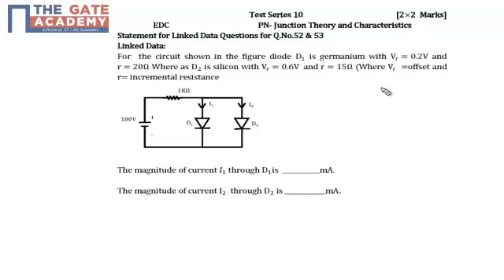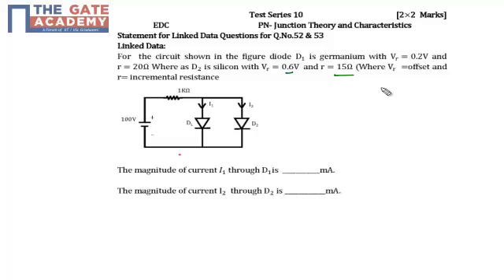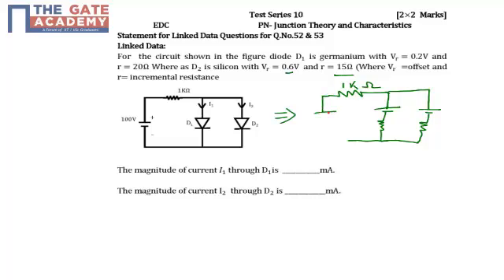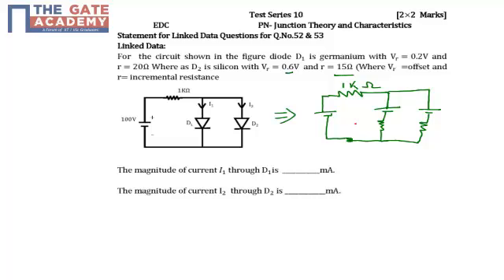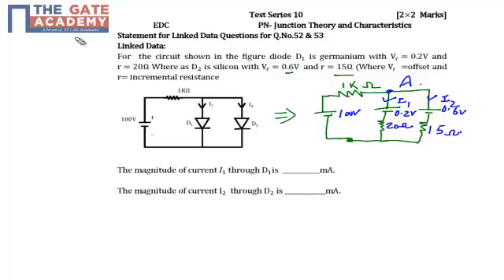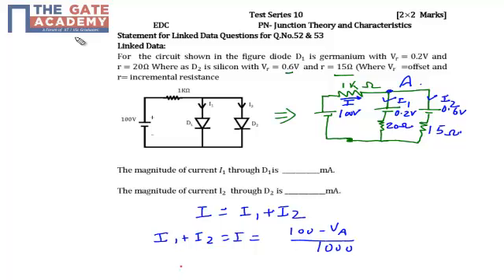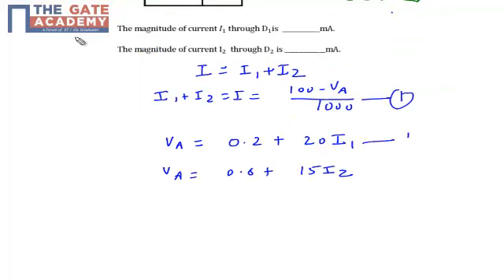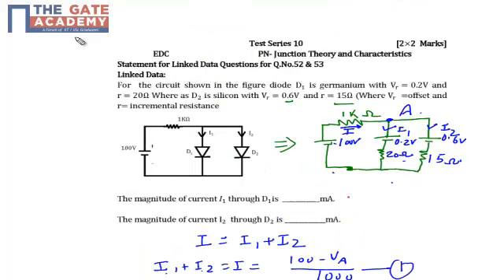GATE 14 AIMTS 10 Q No 53